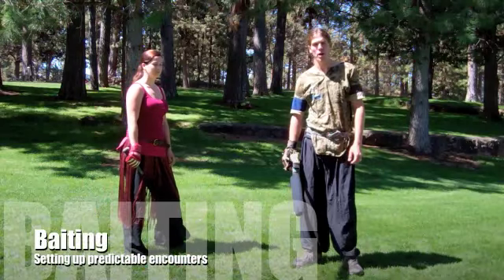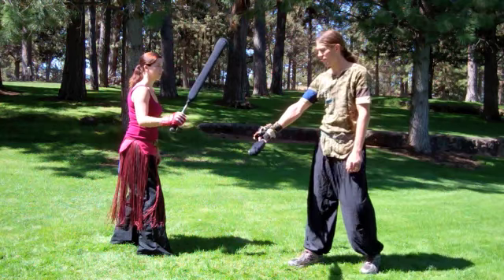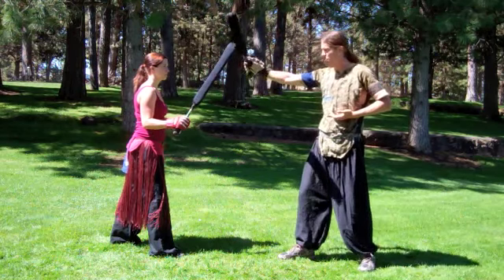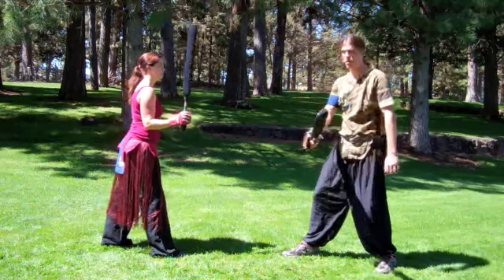Baiting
Provoking predictable swings to get easy counter strikes & kills.